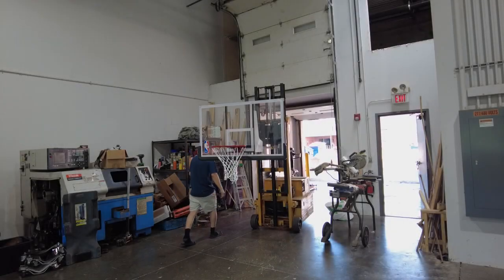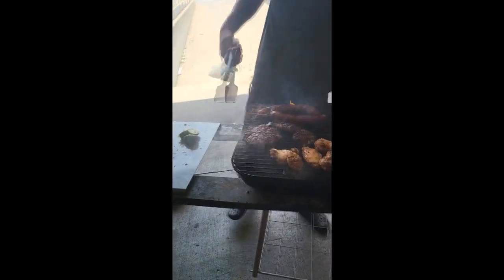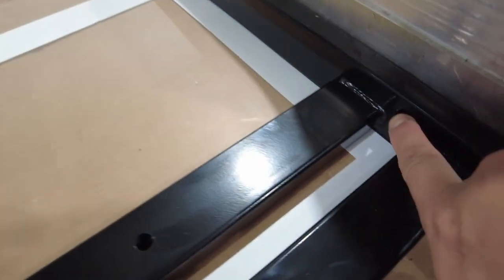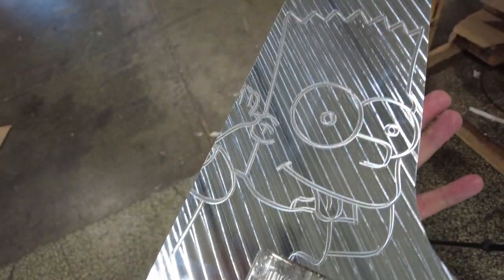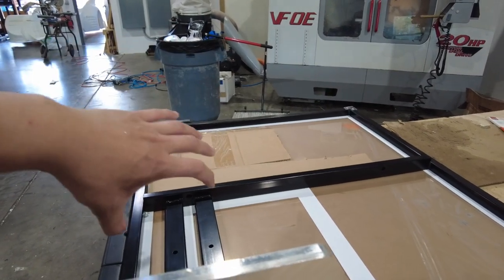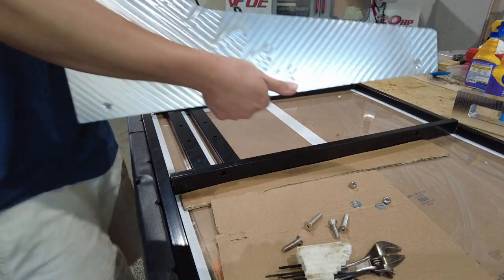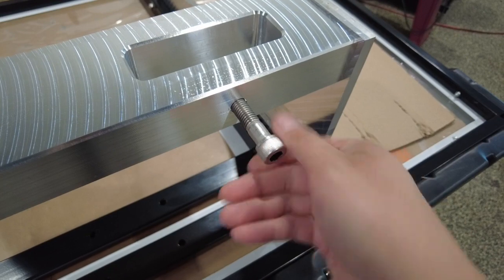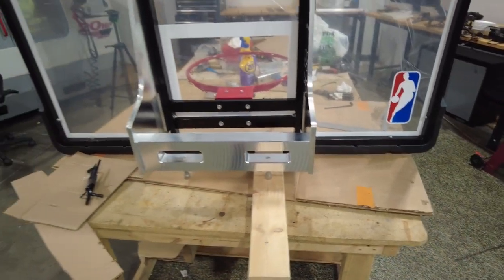CNC machining a forklift Basketball Hoop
In this episode I CAD design and CNC machine parts to turn a forklift into a basketball hoop making it the ultimate portable basketball hoop. Links for the 3D files are below: